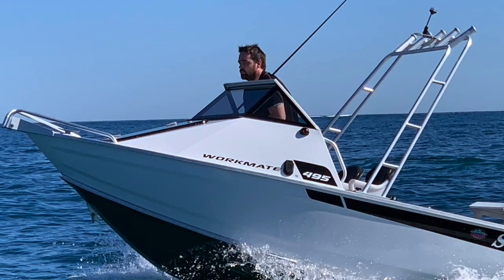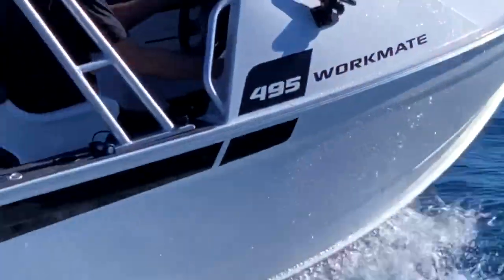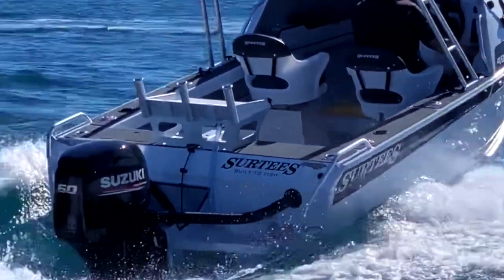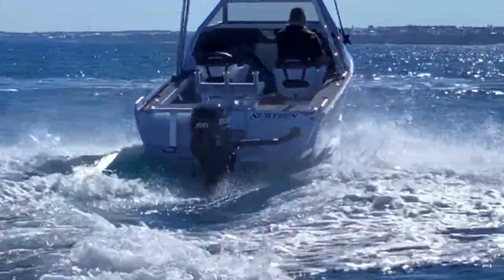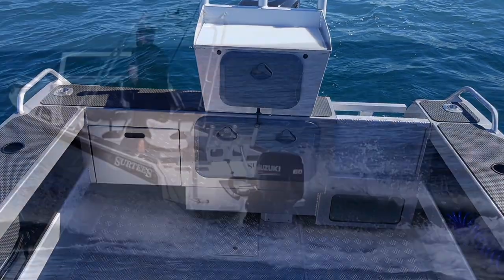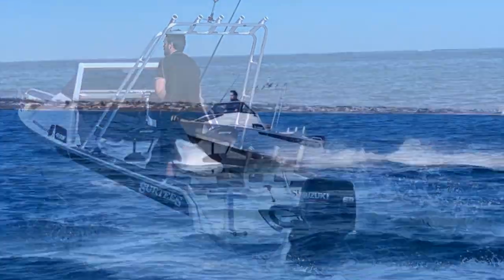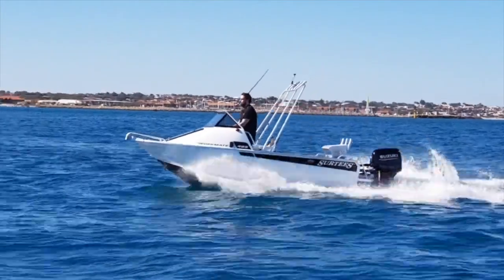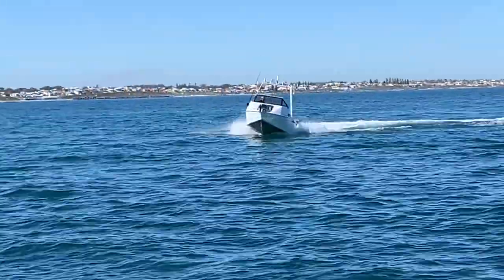Surtees 495 Workmate | All Boats & Caravans Perth